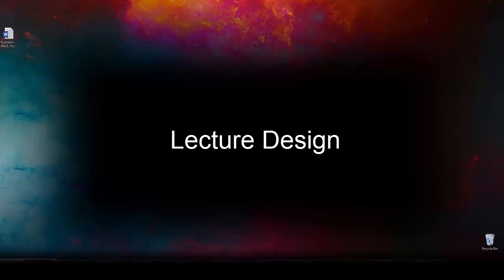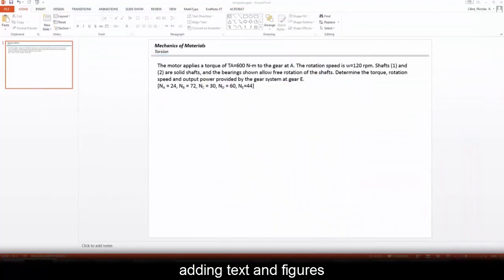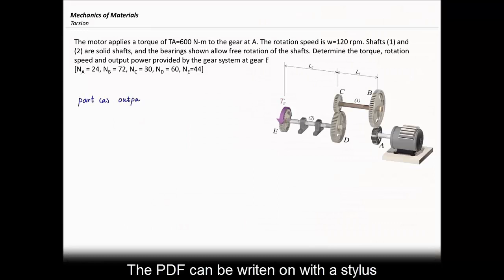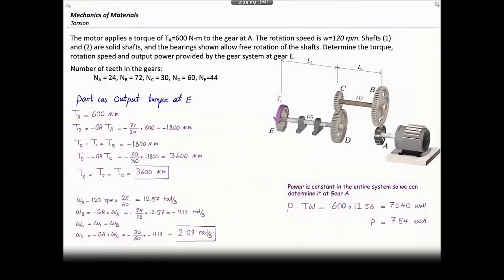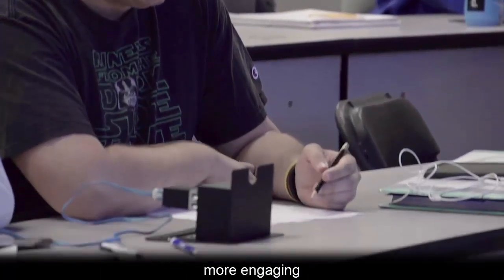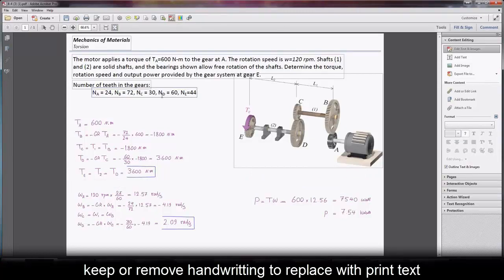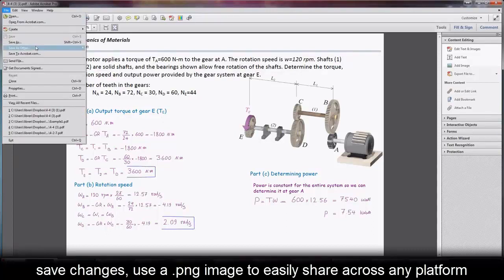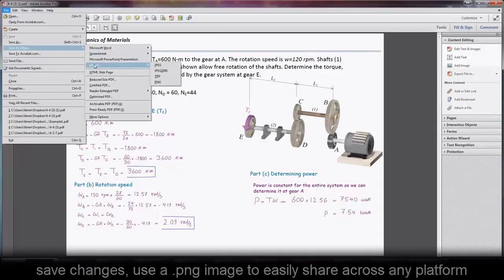Using iPad for preserving class information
This video presents an innovative technique developed and used by Dr. Nicolas Ali Libre for preserving the information created in classrooms. Most of the currently available techniques use cameras to capture either the class or screen. The proposed technique focuses on the content rather than the instructor and enables instructors to record the lecture, save the notes and share it with students through various formats. It provides teachers with a versatile tool to preserve information created in a classroom setting like discussions, solved problems and notes, and helps them to improve the class performance by reusing and updating the previously created content.